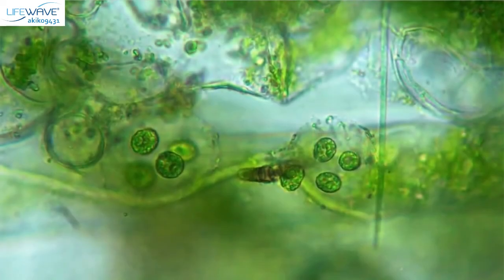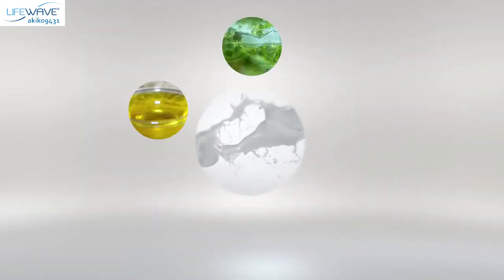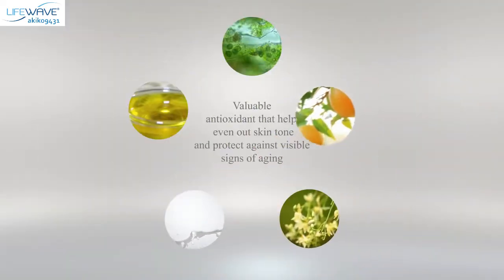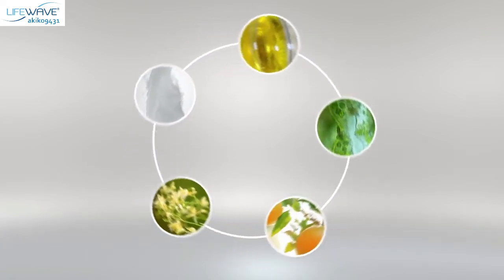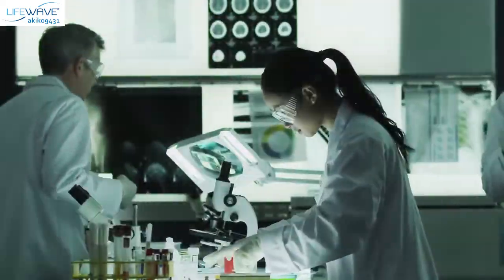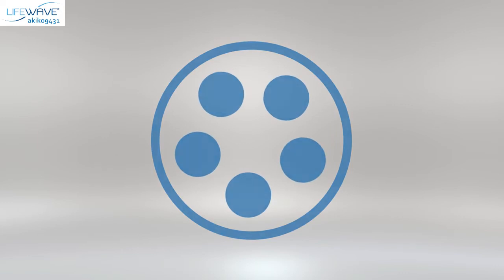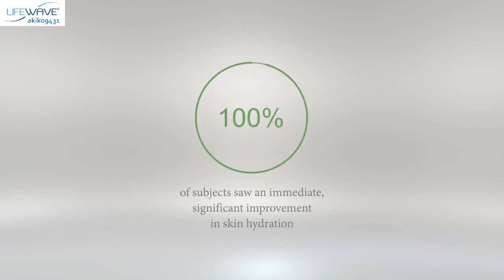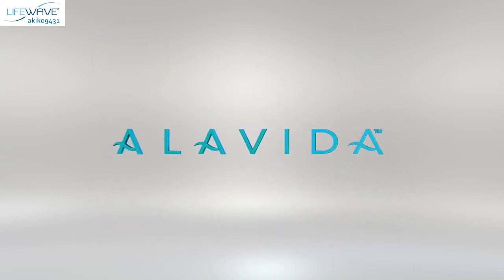Alavida Overview English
If you want to know more or buy this product, please contact the person that refers you to this YouTube & if you come across it randomly you can click the link below or contact me.